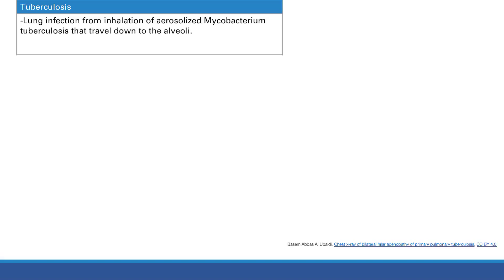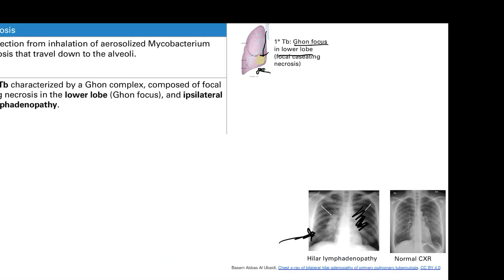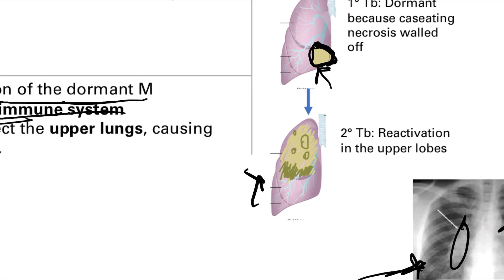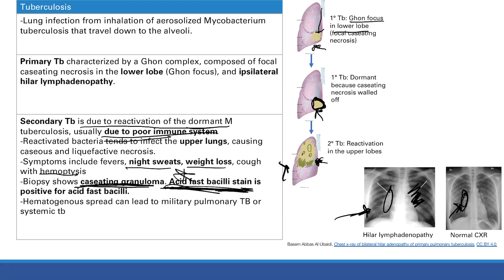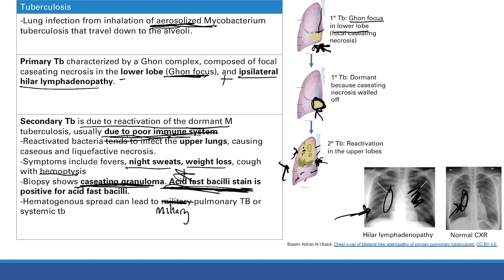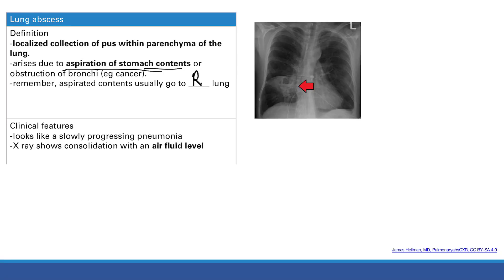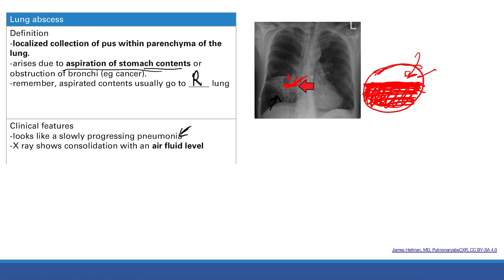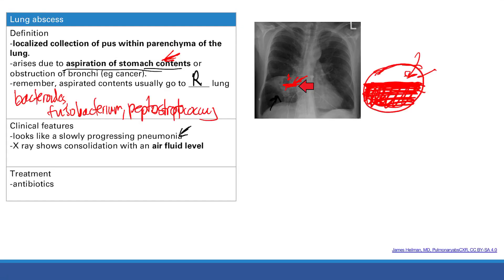Tuberculosis and lung abscess | Pulmonary system | Step 1 Simplified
1. I will teach you how to study smart and understand each disease rather than memorize little details that you will forget 1 week later.
2. For the details that you do need to memorize, I will try to give you as many hooks as possible so you can retain the details.
3. There will be an appropriate amount of information for step 1 (not too muStep 1 Review Course

1. I will teach you how to study smart and understand each disease rather than memorize little details that you will forget 1 week later.
2. For the details that you do need to memorize, I will try to give you as many hooks as possible so you can retain the details.
3. There will be an appropriate amount of information for step 1 (not too much or too little)ch or too little)